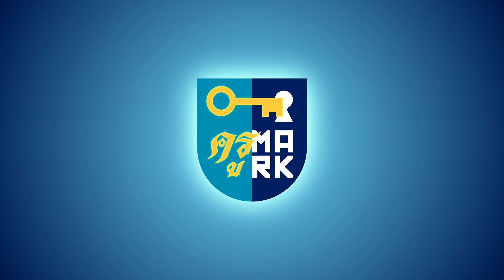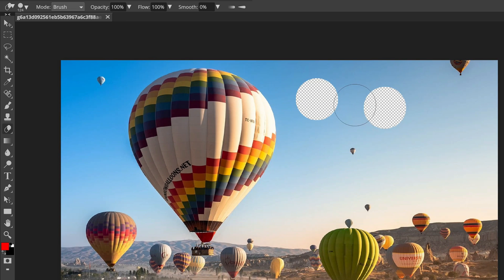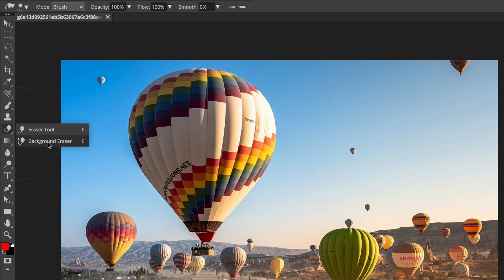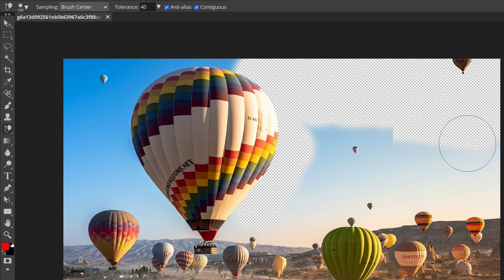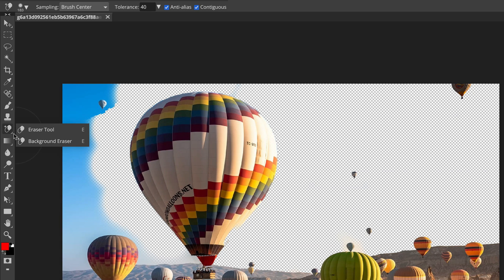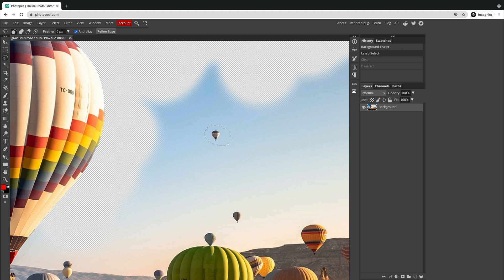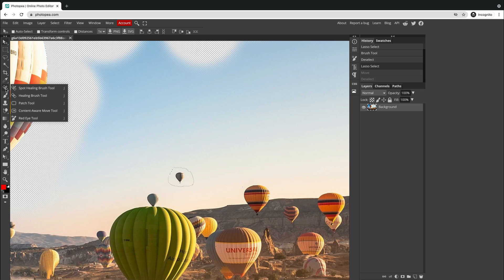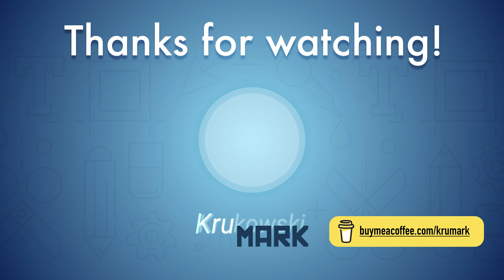Photopea / Photoshop Background Eraser Tool - Quick Recap D&T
This will be a very short video tutorial demonstrating how to use the Background Eraser Tool in Photopea. Photopea is a free software one of the best alternatives to Adobe Photoshop.